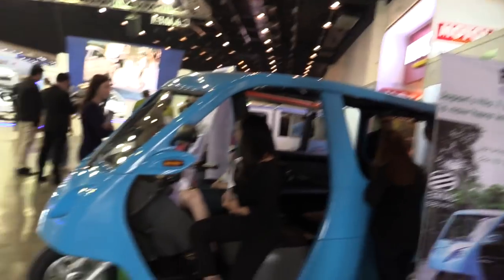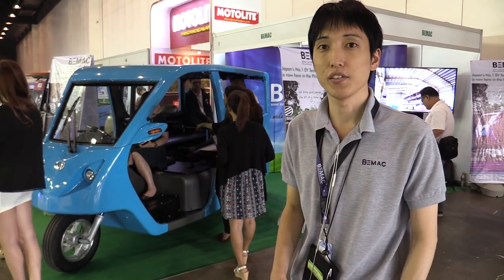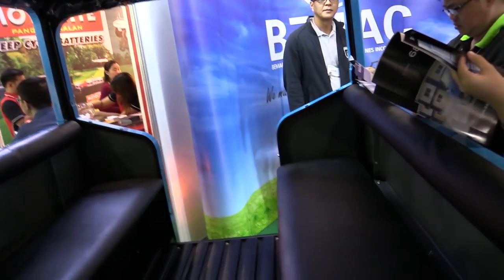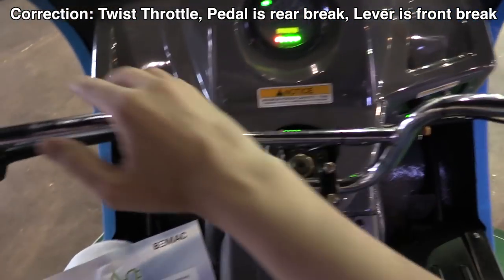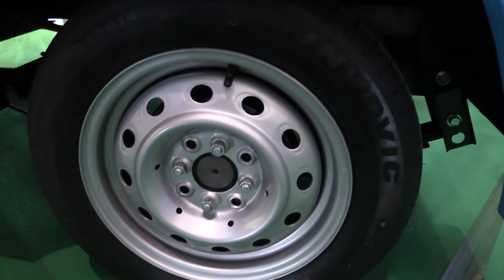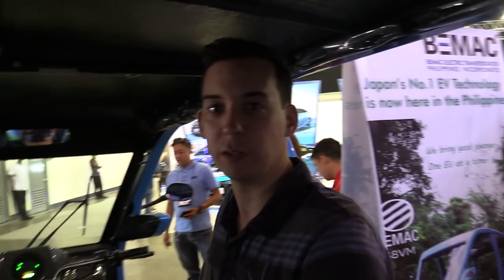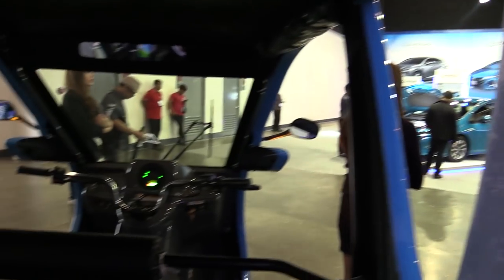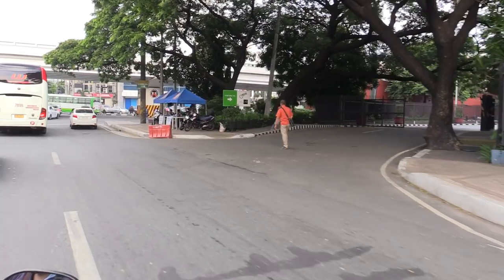BEMAC Electric Tricycles on the road now!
If you hadn't already noticed, the Philippines is having a huge push for electric vehicles and renewable energy. You've probably seen e-trikes and e-jeepneys going around the streets of Manila, Cebu and other parts of the Philippines.

The BEMAC 68VM is an LTO-compliant electric tricycle which can carry one driver and 6 passengers. Although there's physically enough space for 8 people, overloading the vehicle will lead to quicker wear and tear of mechanical parts.

Thanks to a 4.4 kWh lithium-ion battery, this etrike has a charge time of just 4 hours and a range of 60KM with a top speed of 50KPH.

At the front of the vehicle you'll find a modern disc brake and at the rear you'll find drum brakes and the 5kW AC Motor and flood resistant gearbox assembly. This EV trike also supports regenerative braking which pushes power back into the battery while braking.

These e-trikes fit in perfectly with the LTFRB PUV modernization program.